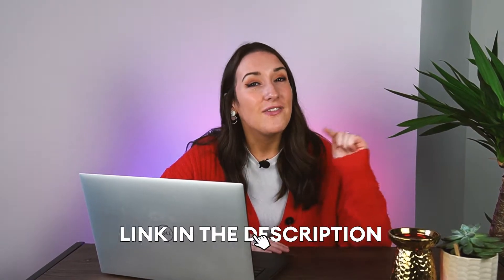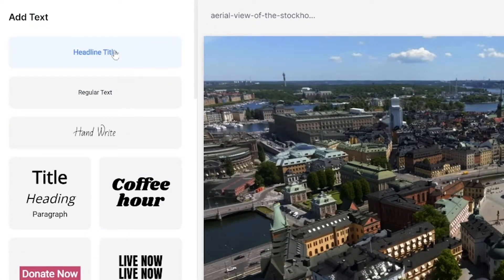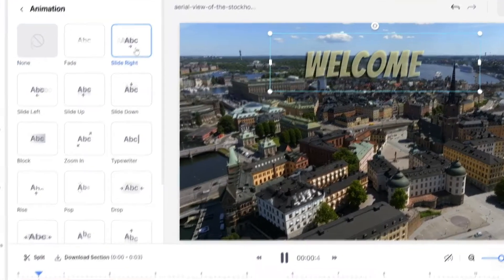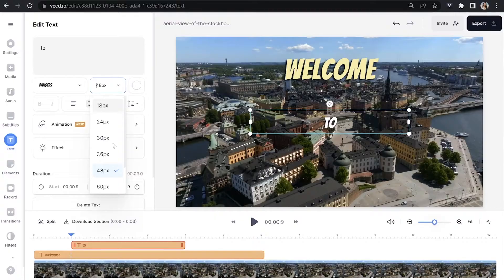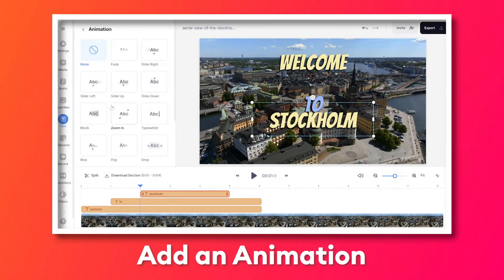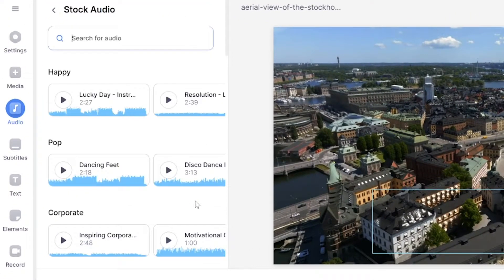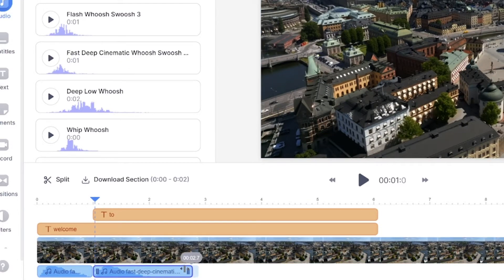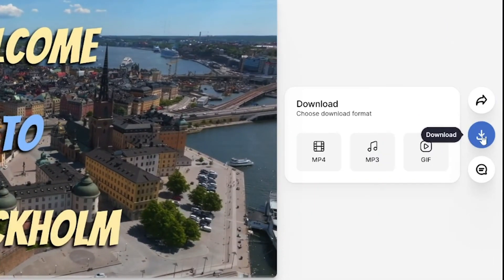Easiest Text Animation | 15 STYLES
In this video I'll show you how to create 15  of the EASIEST text animations. NO AFTER EFFECTS!! NO PREMIERE PRO!! Using VEED you can create easy & epic text animations with just the click of a button. Our premade animation templates make it incredibly simple to create engaging professional videos with no editing experience required. To get started making your own text animations just click the link above! ⬆️🔗

EASY TEXT ANIMATIONS
0:00 - Easiest Text Animations
0:16 - How to upload your video & resize it
0:34 - How to add text to your video
1:01 - Easy text animation (15 styles)
2:24 - How to sound effects to your text animation
3:26 - How to download your video
3:46 - Outro

Lauren & VEED.IO